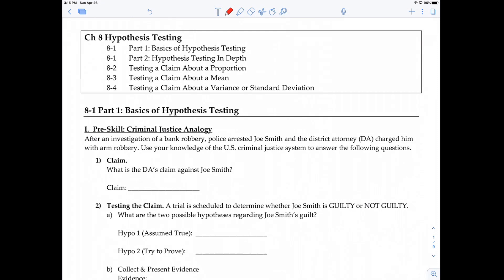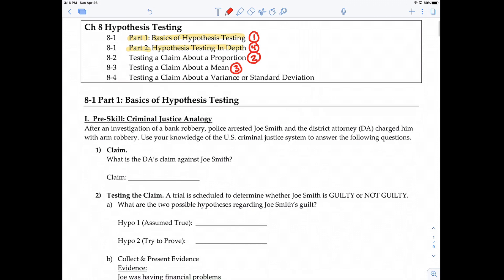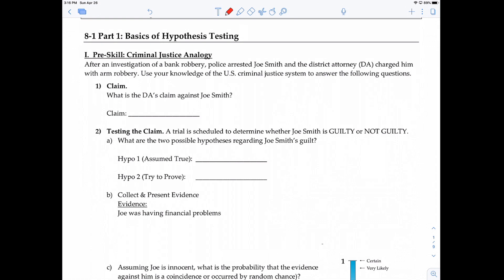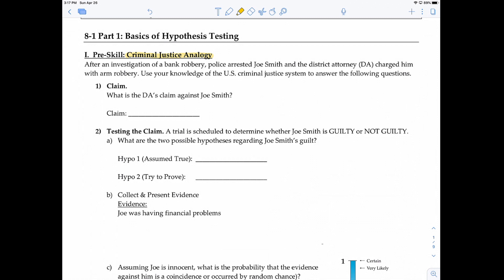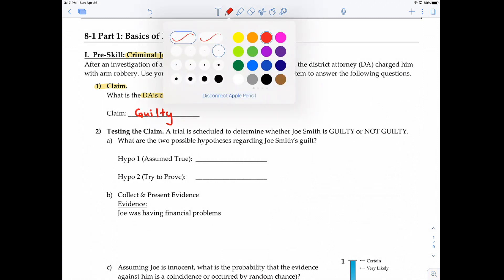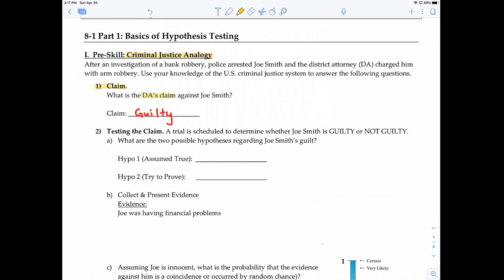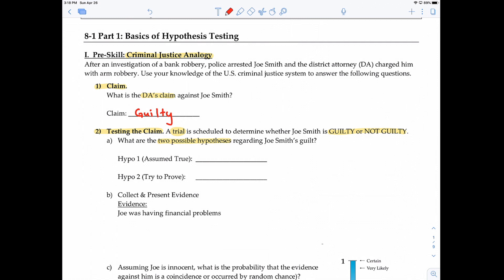Basic of Hypothesis Testing (8-1 Part 1)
Analogy of the Hypothesis Testing process